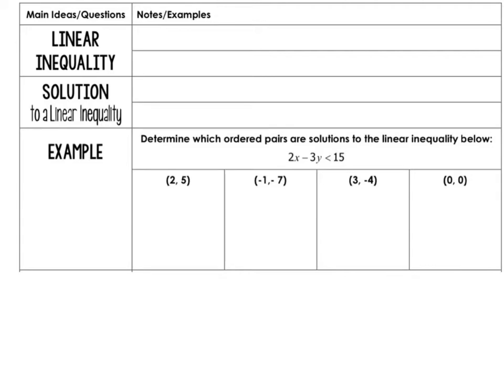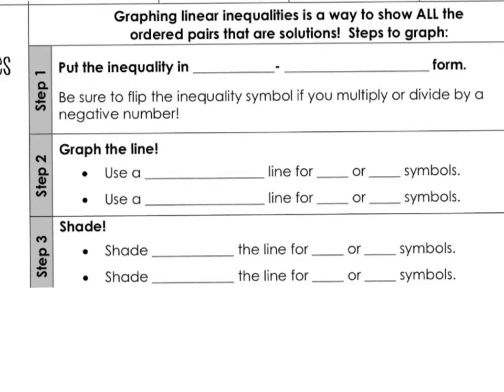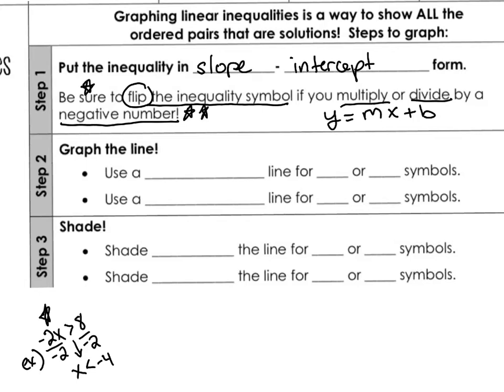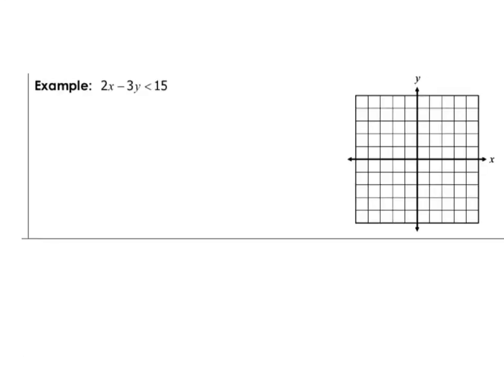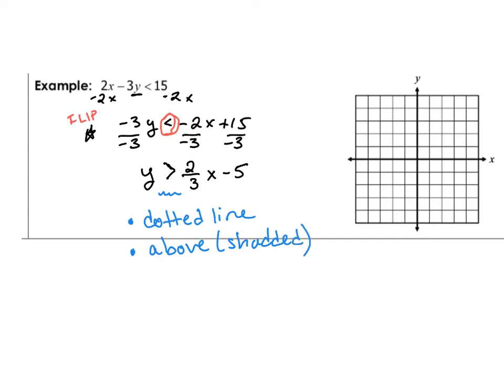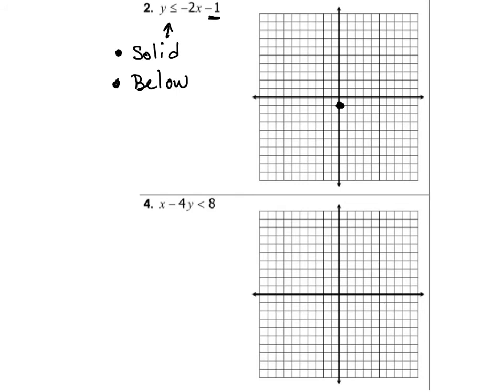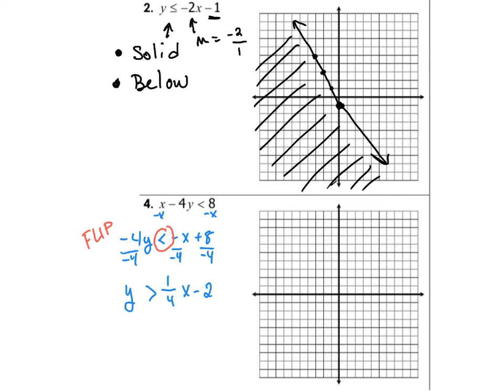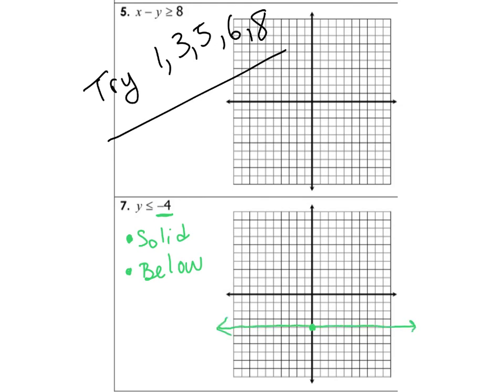5.4 Video Notes Alg 1